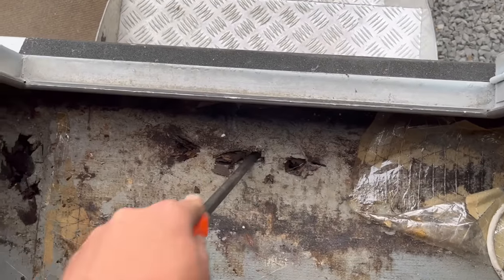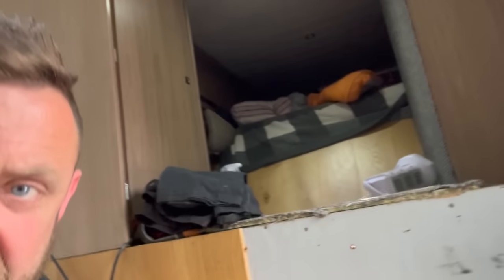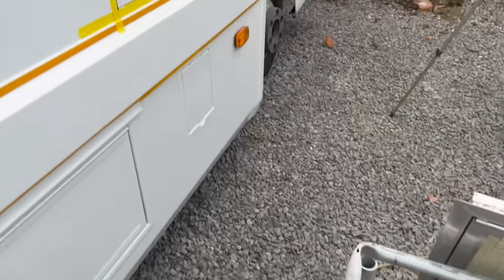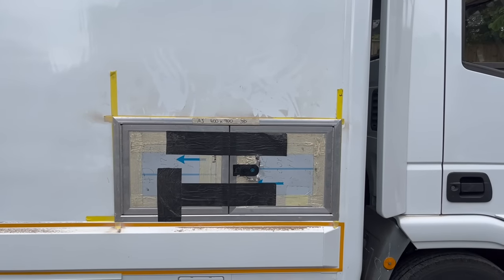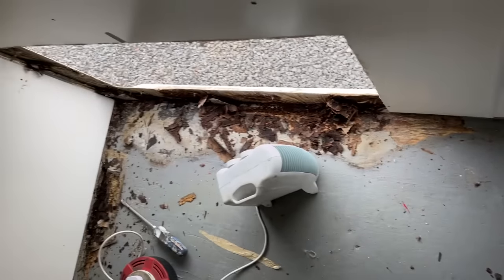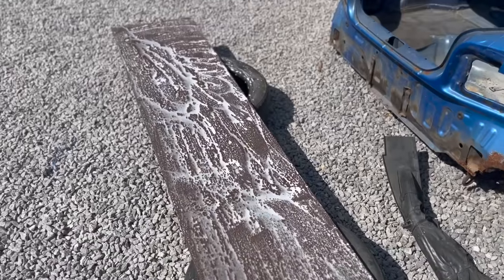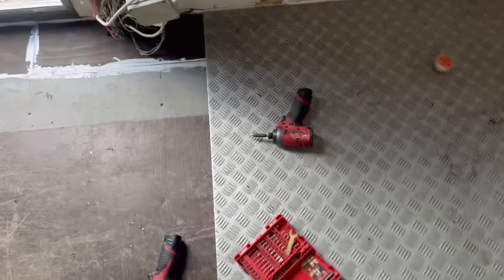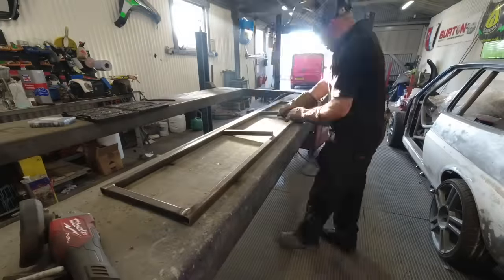How We Are Building Our Own Camper van - ROTTEN FLOOR Can WE Save it ? Season 2 EPS 1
Thank you for all your support with the channel

Youtube members  John Hogg - Roger Carty - Charley Owens - Gareth Thomas Reeve -  Chris Sykes - Jim  guys this helps out so much .

Our Wish list